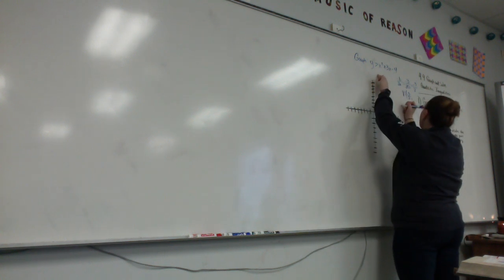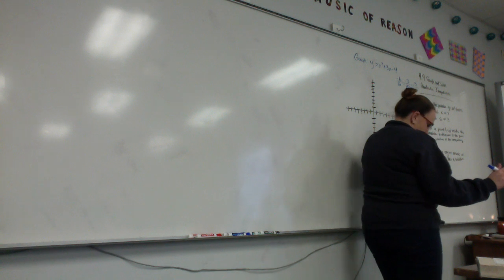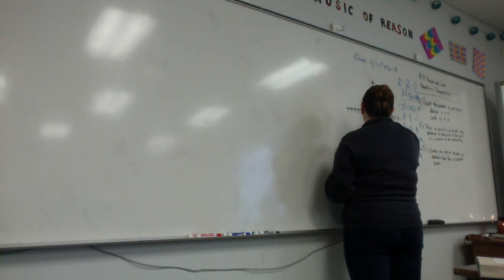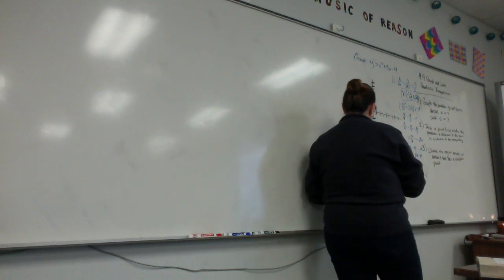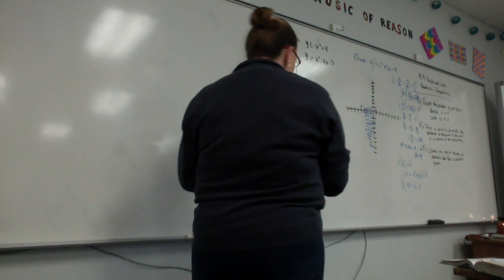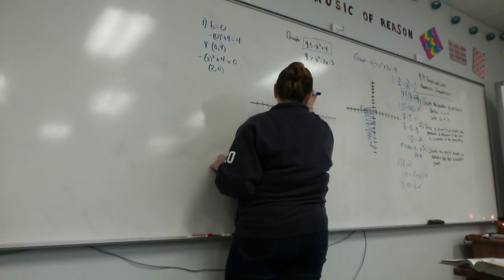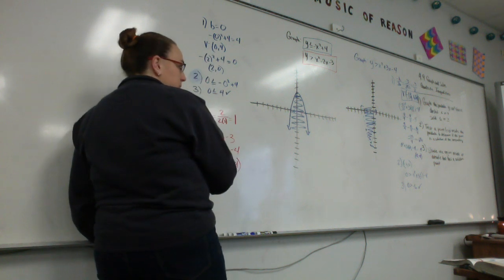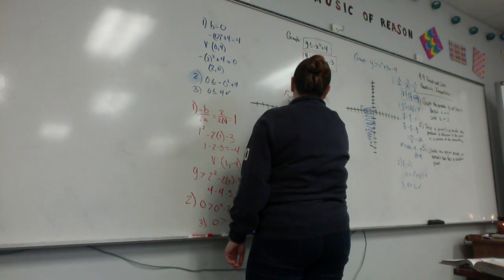4 9 FAII